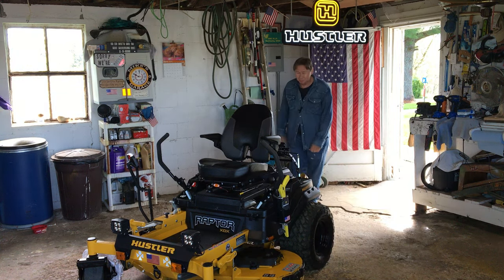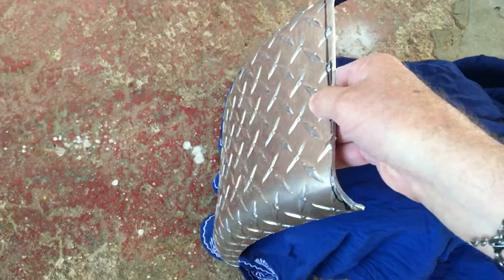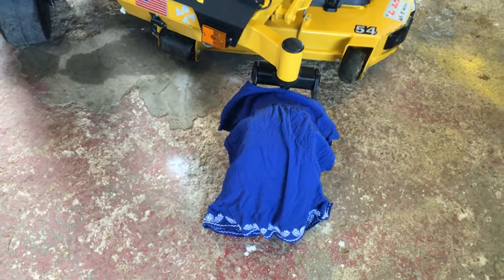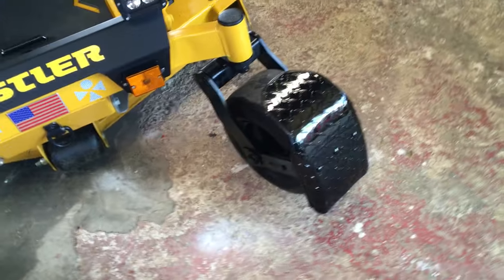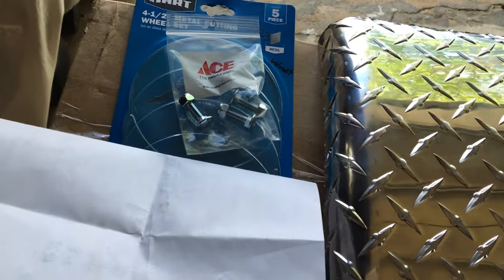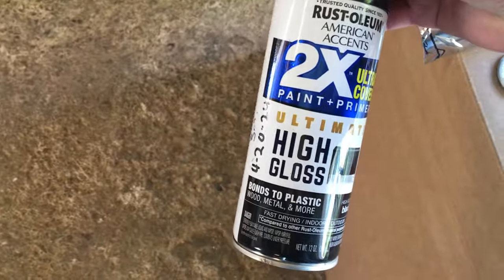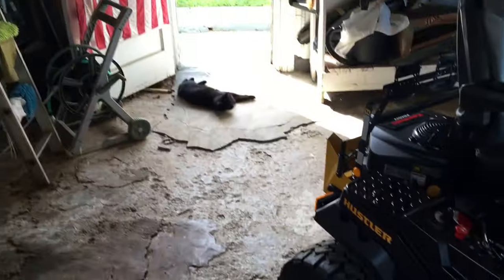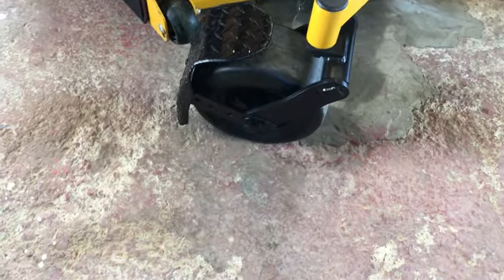Made Custom Front Fenders for the Hustler Raptor XDX (4-21-24).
2022 Hustler Raptor XDX